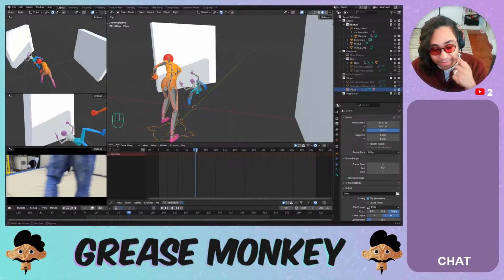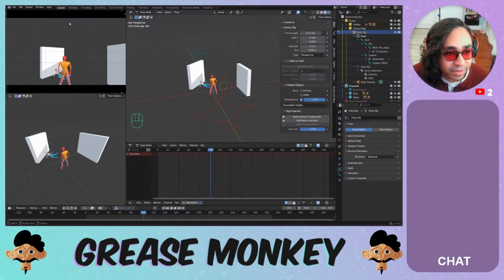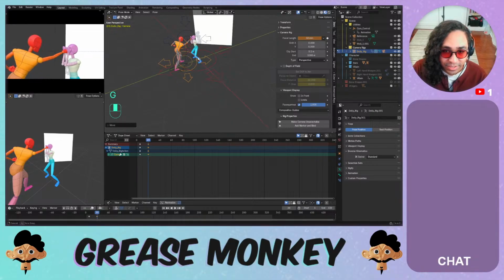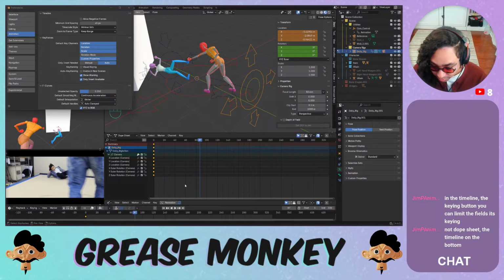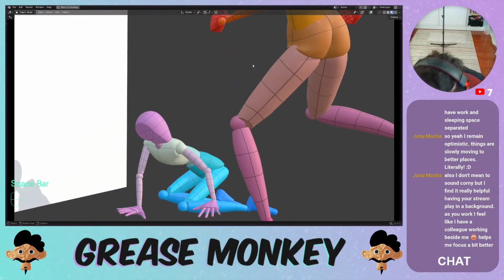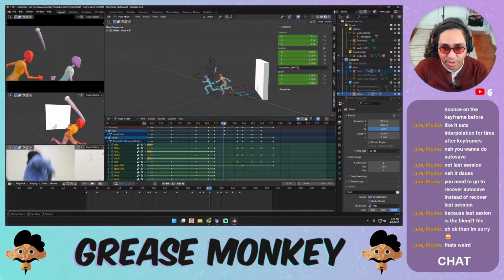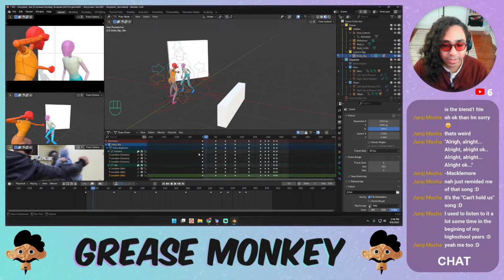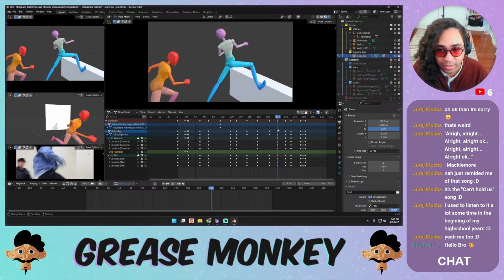🔴Blender Practice | Animatic / Animation Pt:2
Working on an action / fight scene animation. I have no real experience doing this, this is my 1st real attempt. I'm approaching it the way I think would work and using this as a learning experience.

(Paid. has 1$ limited version)